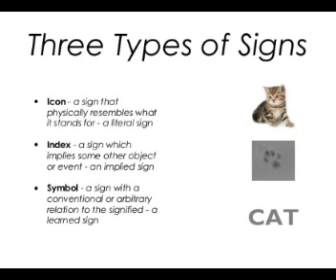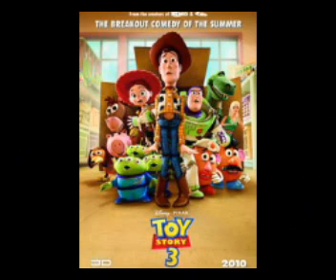Toy Story 3 semiotics for gemma from Aaron